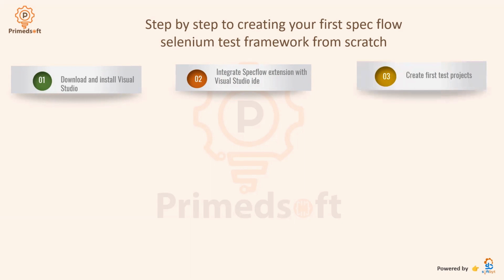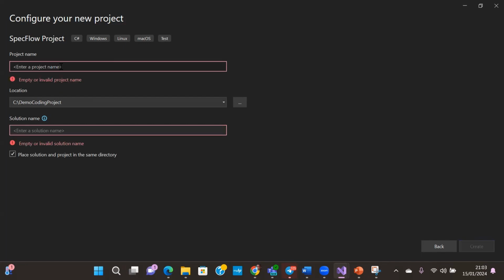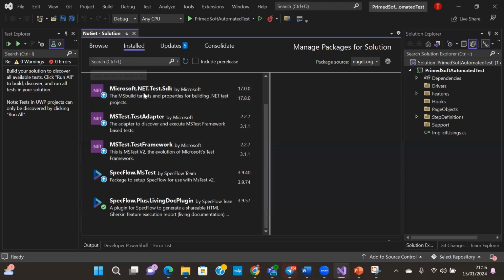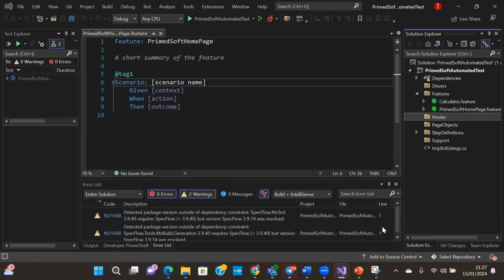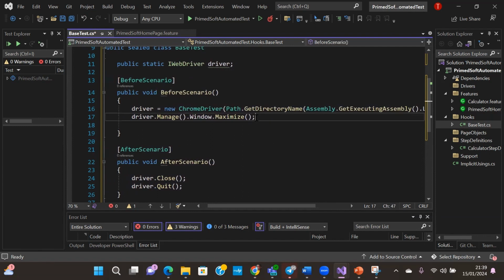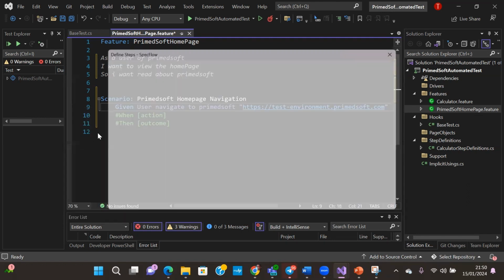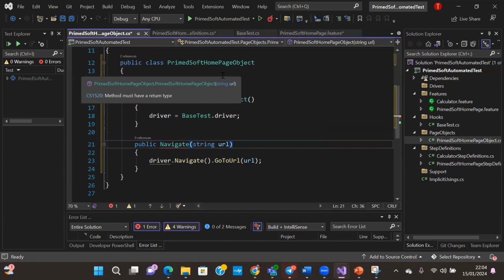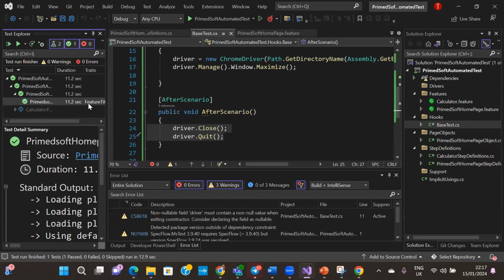Step By Step for setting Automation framework from scratch using Specflow.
This is a step-by-step guide on how you can set up an automated test framework from scratch using Visual Studio as IDE, Specflow for BDD, MSTest Framework and C# as the programming language.